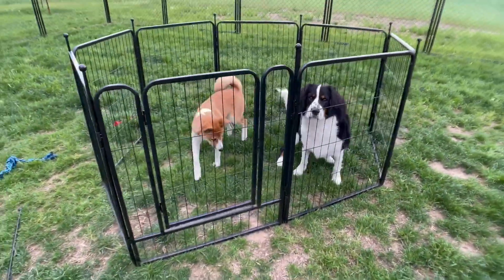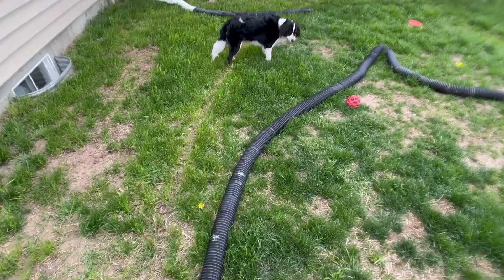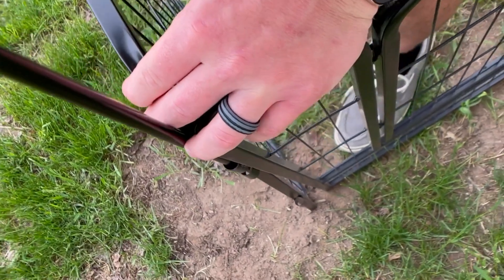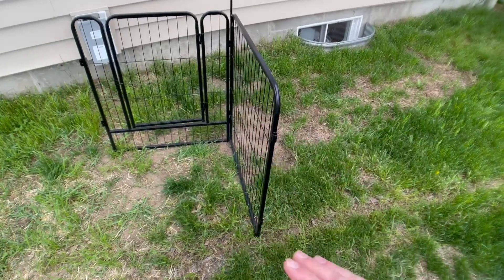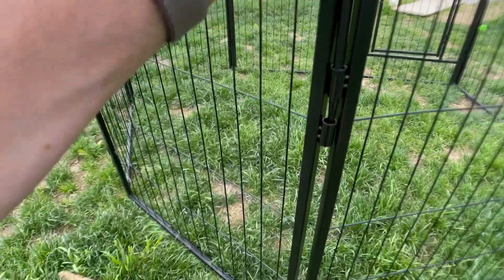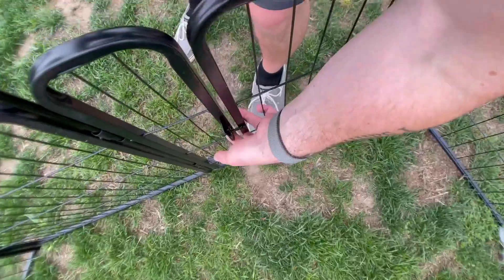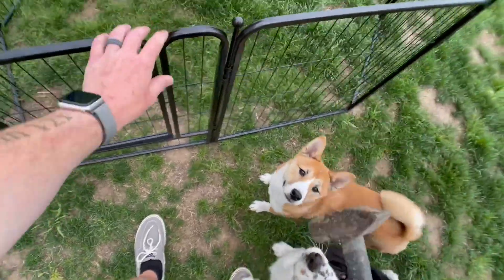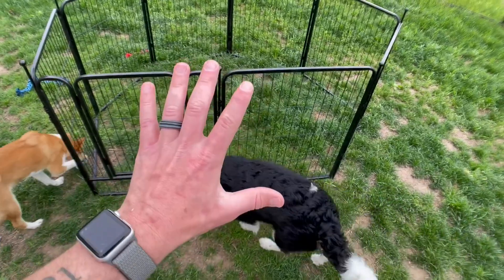FXW Rollick Dog Playpen Designed for Camping, Yard, 24' Height for Puppies Review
✅ Current Price & More Info (US)